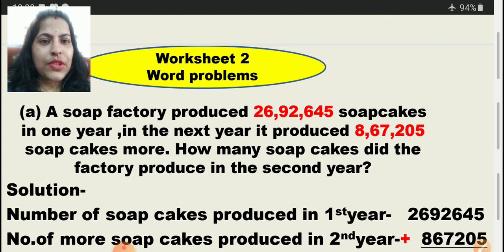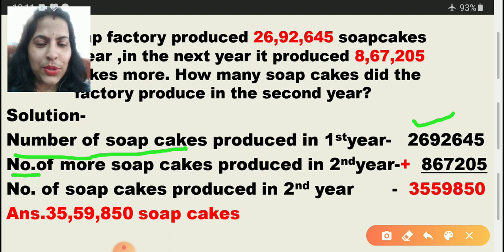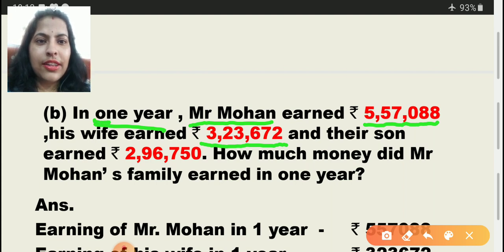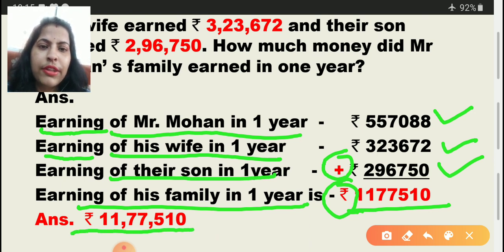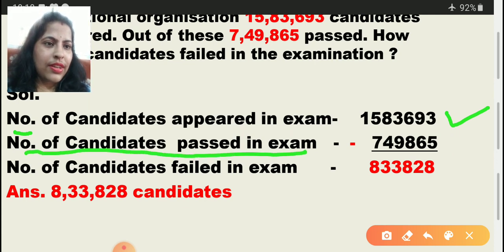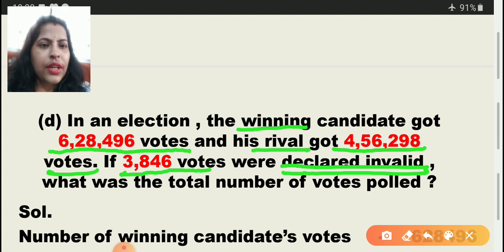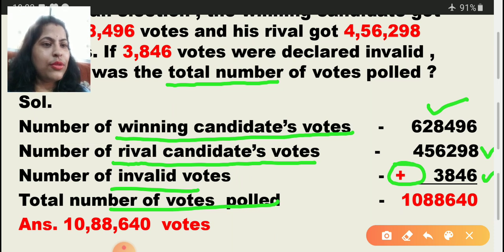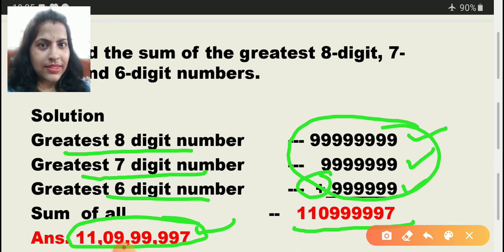Ms Smita@DAV4Bokaro | Class 5 | Maths | Ch 2 | Worksheet 2 | Operations on Large Numbers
Ms. Smita    | Std. 5   | L-2    | PART  2  |
Subject-Maths
Topic-Worksheet 2 -Operations on Large Numbers
Presented by: Ms. Smita     (Teacher-DAV Public School, Sec-IV, B.S.City)

Greetings to all our viewers!

We, the family of DAV Public School, Sec-IV, Bokaro are committed for the studies of our students. Students are missing their school but we ensure they don't miss their studies. We are conscientious of the requirements of the society and as always, have a positive response to meet any of the challenges.To keep the children gainfully employed and to be in touch with their studies, we have transited to online learning classes. All of us have to gear up to the new challenge and brace up for the online teaching and learning.

Parents are requested to guide their ward accordingly. Their co-operation and initiative matters a lot in making our mission a real SUCCESS!!!

Regards,
DAV Family(Sec-IV, Bokaro Steel City)